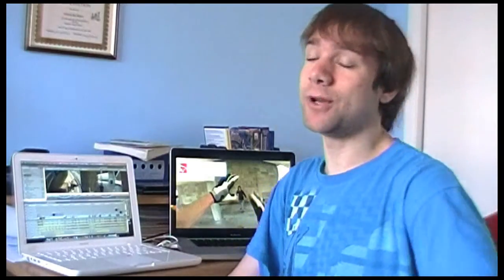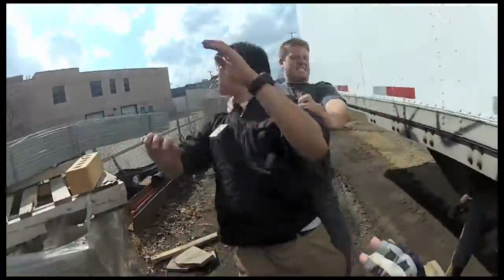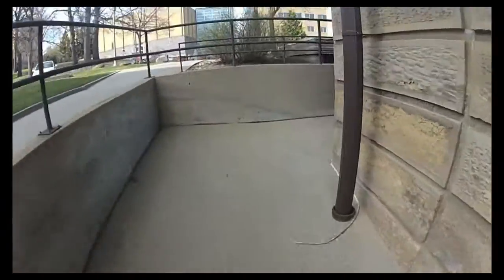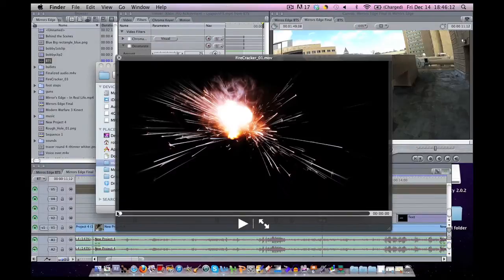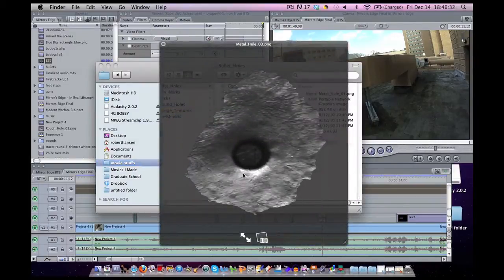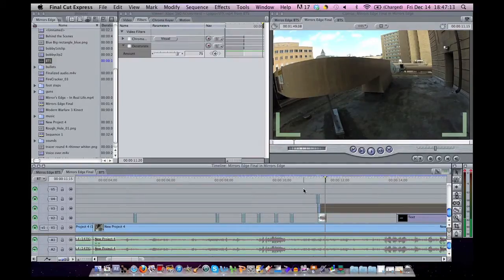Behind the Scenes - Mirror's Edge 2 - Live-Action Fan Made Gameplay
Filmed with GoPro Hero 2 -- 720p @ 60 Frames Per Second
Edited with Final Cut Express